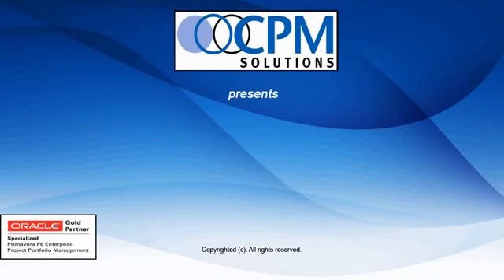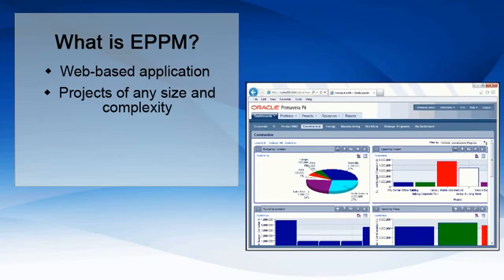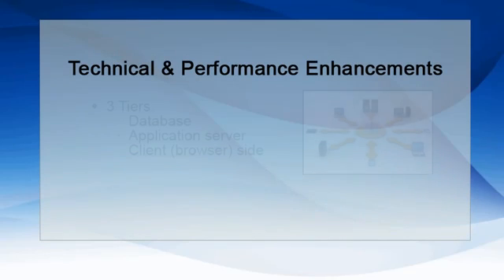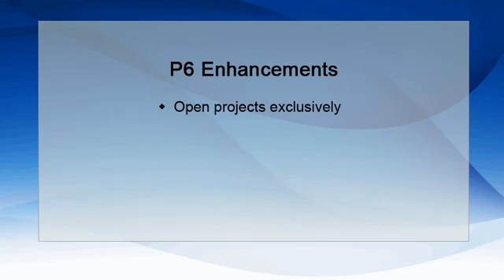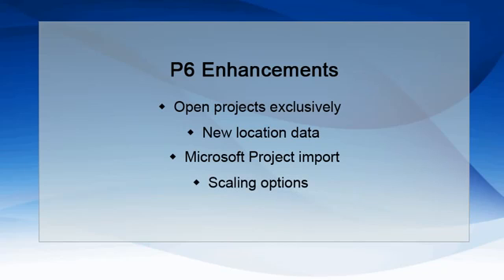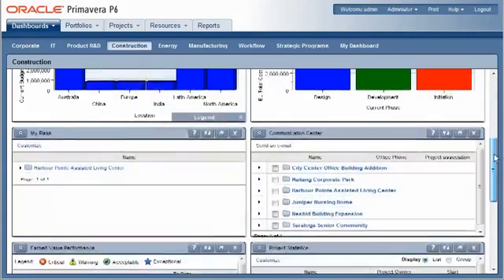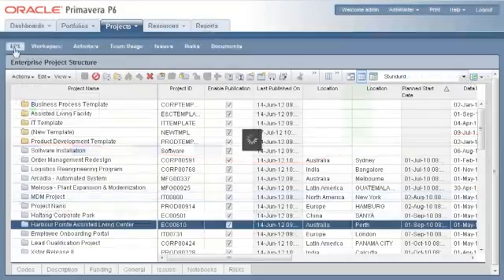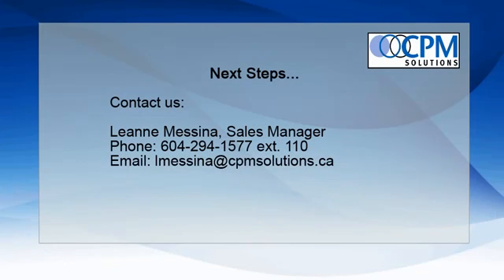Oracle Primavera P6 EPPM R8.2 Demo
Here's an introduction to Enterprise Project Portfolio Management R8.2. This video includes the latest features and enhancements as well as a quick preview of the product.

for resources, articles, and more!